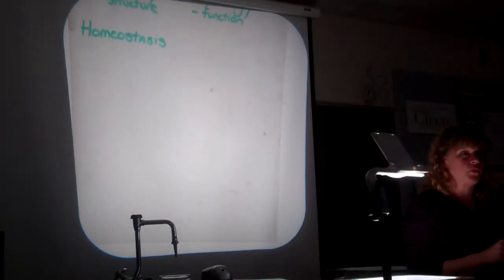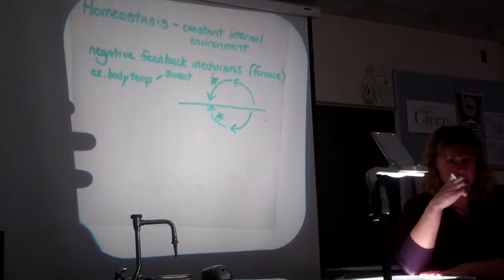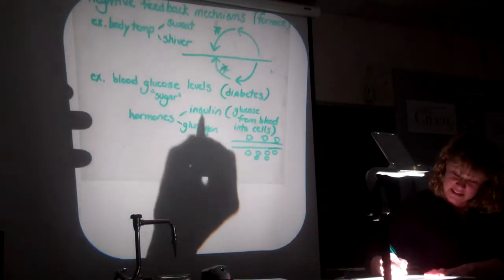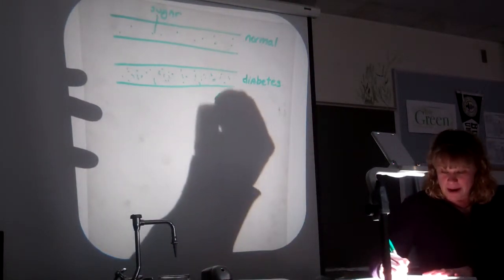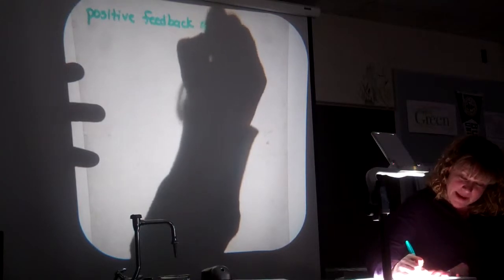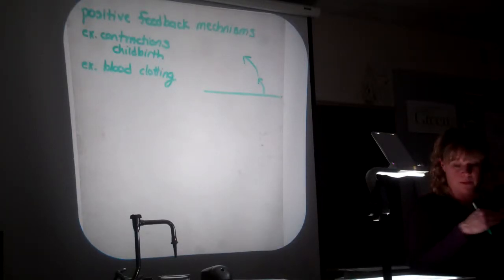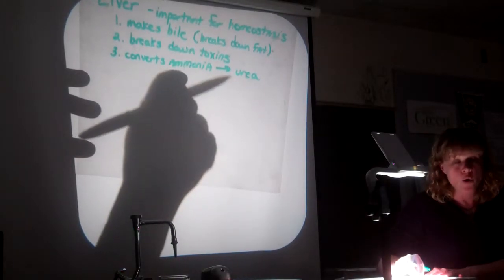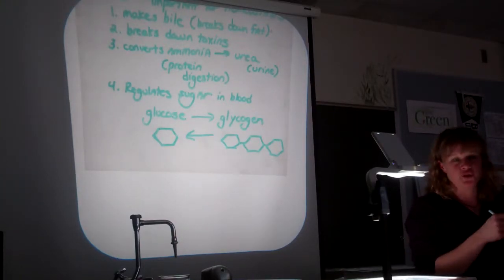Basic Biology April 1, 2013